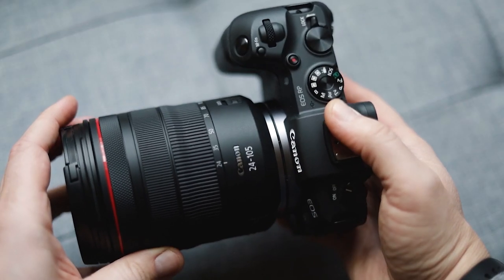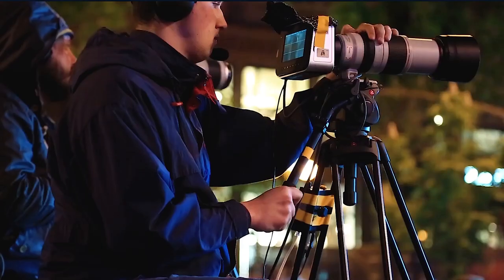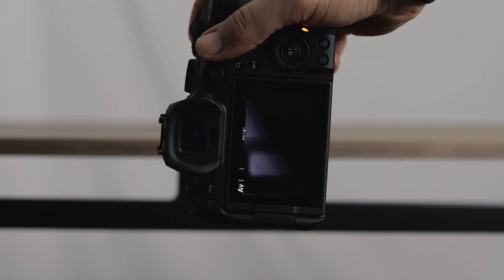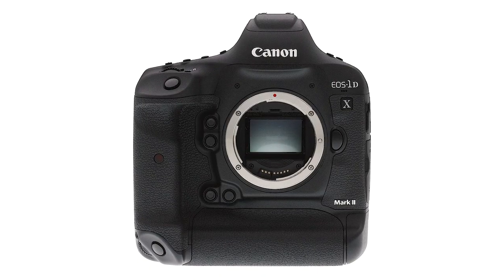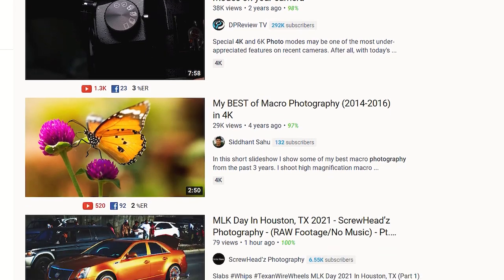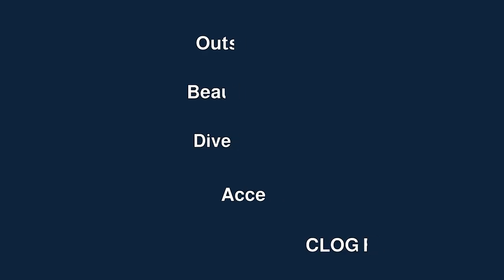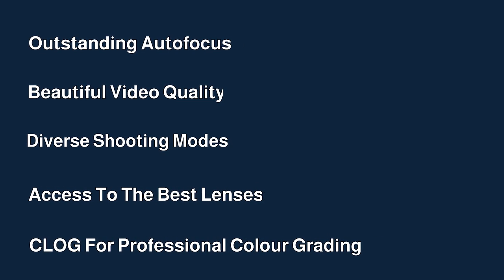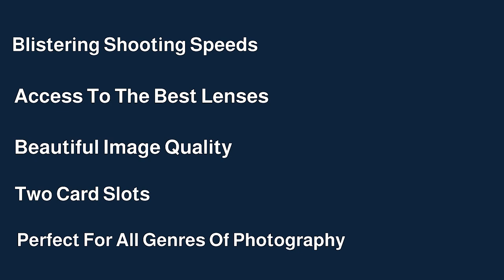Canon EOS R6 - Worth Buying In 2021?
This is my review of the Canon R6, if its worth buying in 2021? Does this 4k camera tick all the boxes?

Timestamps:

0:00 Intro
0:45 20mp Sensor & Overheating
2:50 Canon R6 Performance
3:40 4K Video
4:40 Canon R6 Worth It In 2021?
6:50 Photography Performance